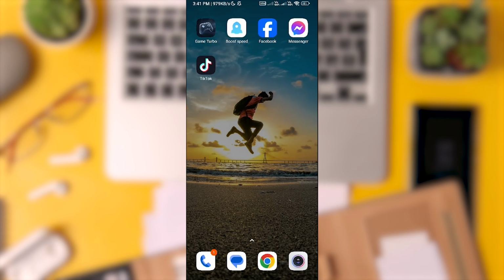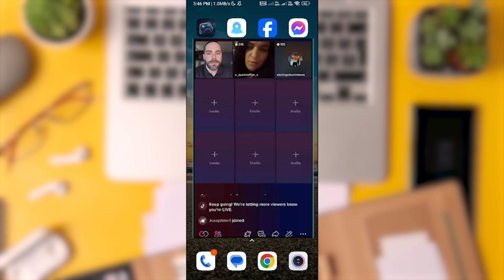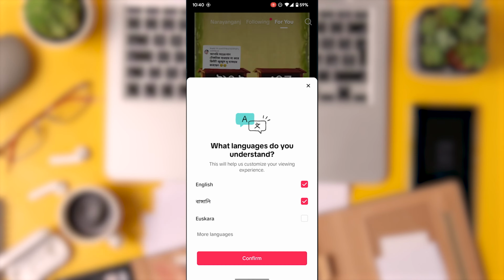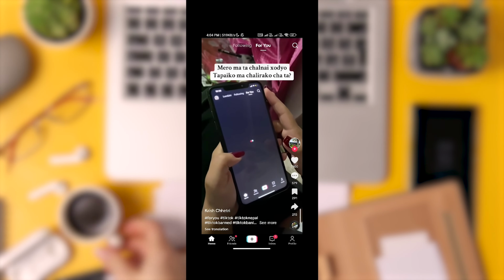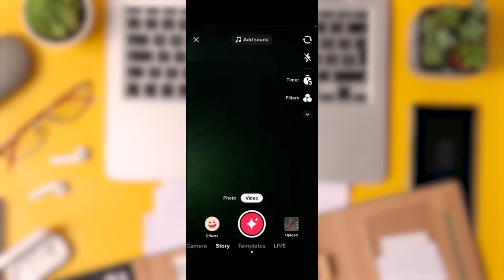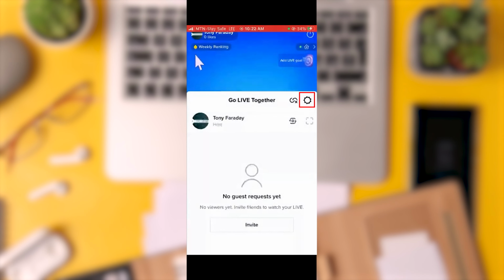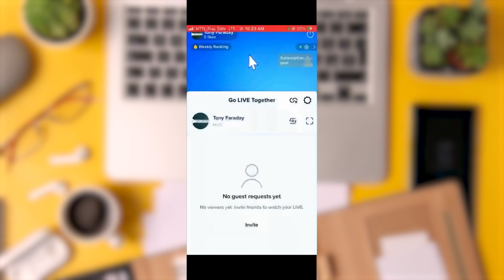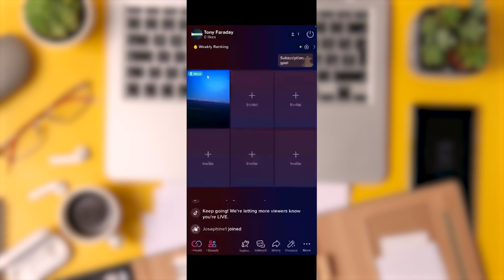How To Get 9 Boxes On Tiktok Live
Need help with How To Get 9 Boxes On TikTok Live? We've got you. Here, we clearly show How To Get 9 Boxes On TikTok Live  for Android and iPhone. Follow along, and you'll be a pro in no time. Enjoyed the guide? Fresh, straightforward content on Tiktok awaits!